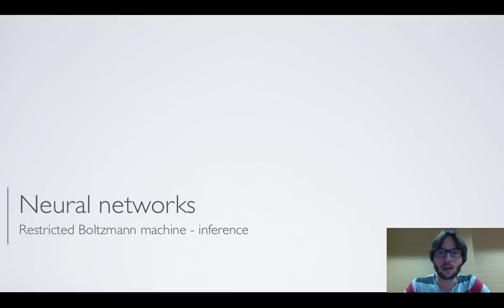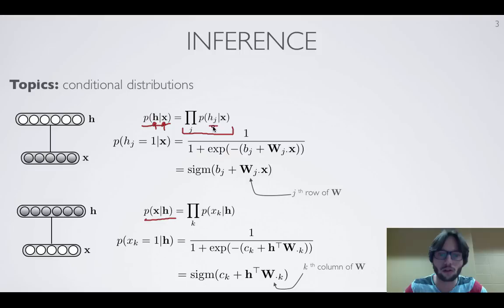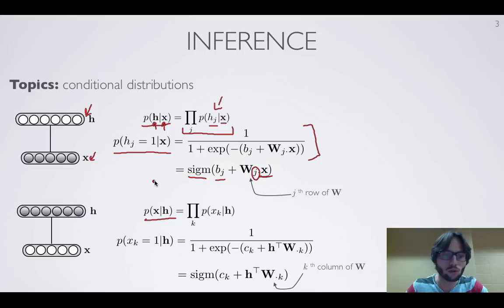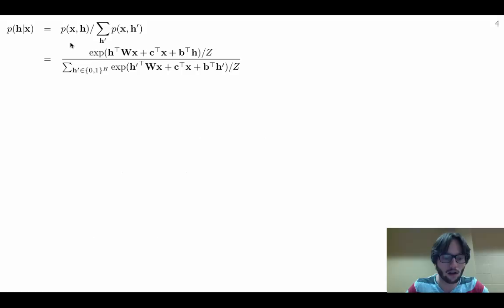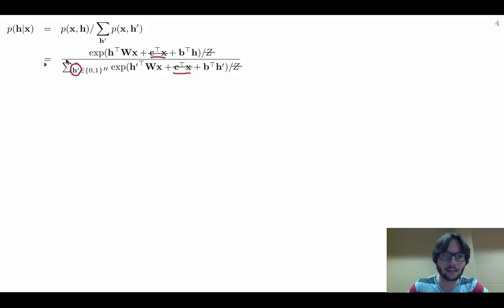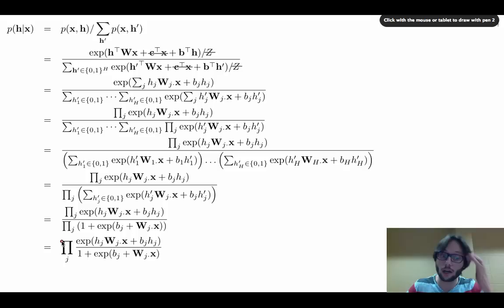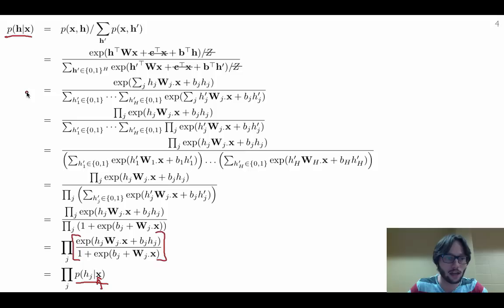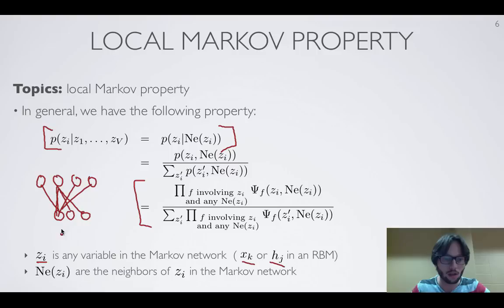Neural networks [5.2] : Restricted Boltzmann machine - inference